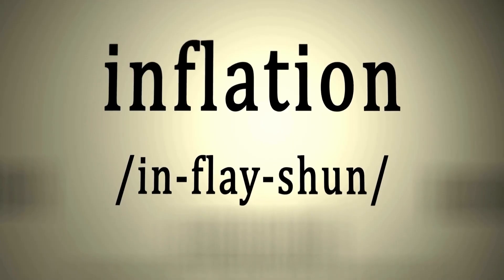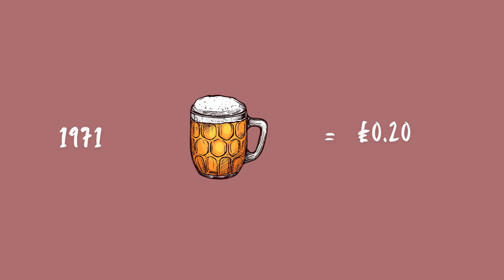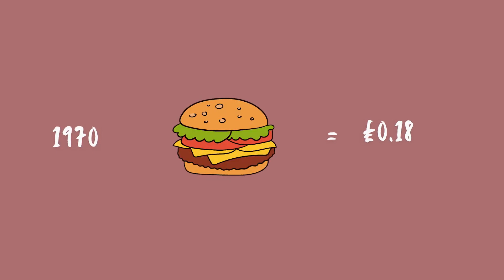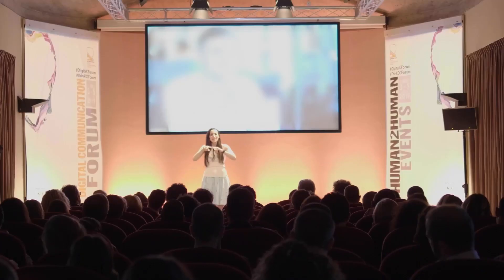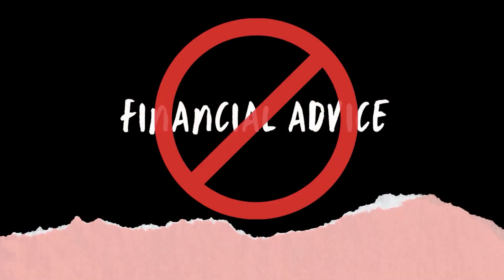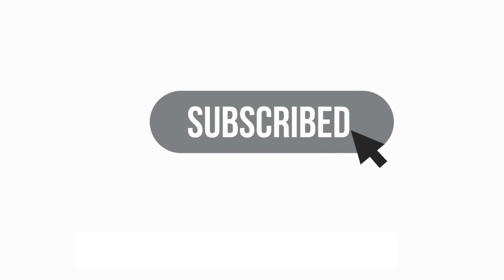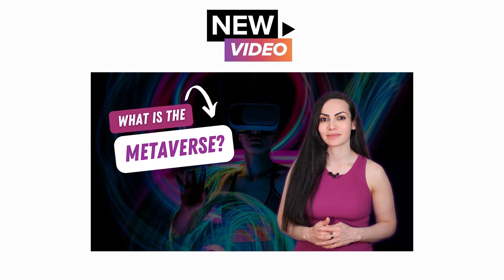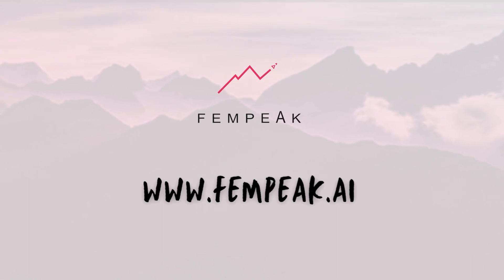Why Do Governments Print Money? | How Printing Money Causes Inflation? 💸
Why do governments print money?

There are multiple reasons behind why so much money is printed and why it leads to so much inflation.

➡️ Money printing is needed to stimulate the economy and create more jobs.
➡️ Banknotes are made of paper, and therefore wean down over time. This is why new banknotes must be printed in order to replace the old, worn down ones.

But since the population is growing, how come printing money causes inflation?

My name is Somi Arian and I am a Tech Philosopher, a 'Transition Architect' as well as an Author, Award-Winning Filmmaker, Entrepreneur, and a LinkedIn-Top-Voice in the UK.
My documentary, “The Millennial Disruption”, has won three international awards, and I published a book titled “Career Fear (and how to beat it).”
➡️ I'm the founder of FemPeak, Smart Cookie Media, co-founder of Career Drive, and an investor and advisory board member of NuroKor Bioelectronics, an exciting wearable technology startup

As humans merge with technology, and society enters a new phase of evolution, I work on frameworks to address the challenges ahead.
On this channel, I’ll be discussing topics such as Web3, Cryptocurrency, Blockchains, Data Security, Smart Contracts and many other related topics. It’s important to stay ahead of the curve with new technology and I believe I have the skills and expertise to guide you through it.
➡️ As a speaker, I give talks and workshops internationally on the impact of technology on society, the business landscape, and the future of work. You’ll find some clips and summaries of those talks right here on the channel as well.

There’s a huge wealth of knowledge regarding the technology space and insights from dozens of individuals and if those topics are of interest to you, you should subscribe to this channel and activate the bell icon to never miss a video 🔔

🕘 Timestamps:
00:00 Intro
01:32 How is the value of money measured?
02:22 Reasons why governments print money
04:42 Outro

No information is to be taken as financial advice. All the statements and expressions are based on research and personal opinion and are not meant to be a substitute for professional advice or recommendation.
➡️  Trading cryptocurrencies poses a high risk of loss and you should not make any financial or investment decisions based on this video without undertaking your own research or consulting with a professional.